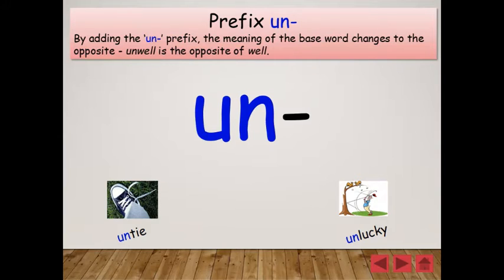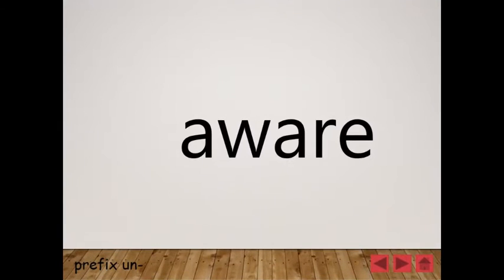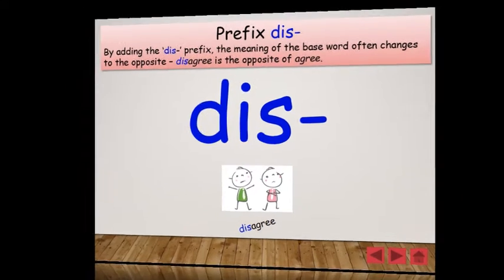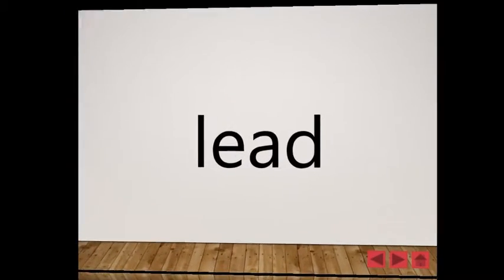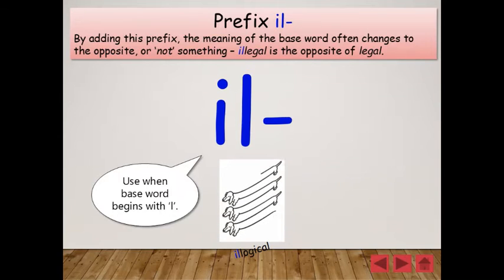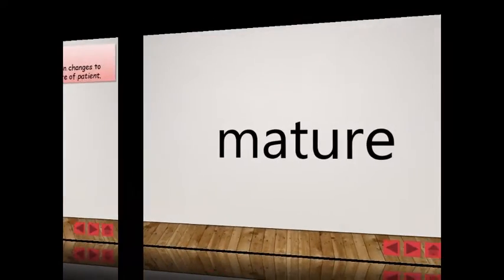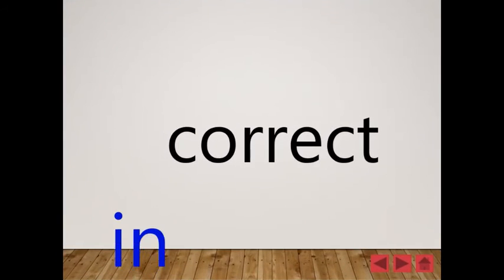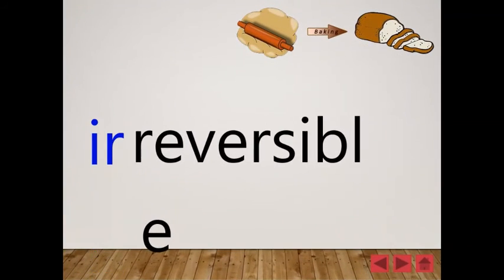Shkolla 9-vjeçare"Bedrie Bebeziqi"Durrës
Lënda :Gjuhë Angleze 9
Tema: Prefixes ( Konsultime)
Mësuesja:Joana Kërtusha